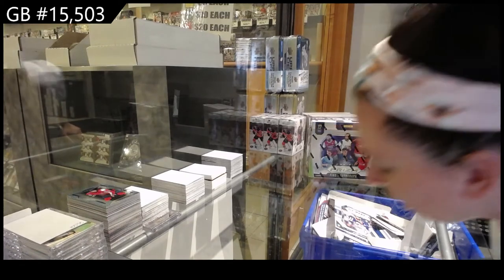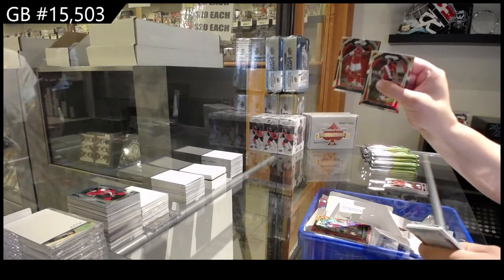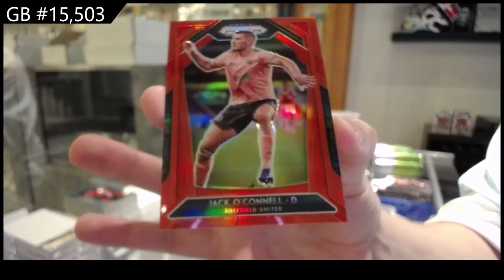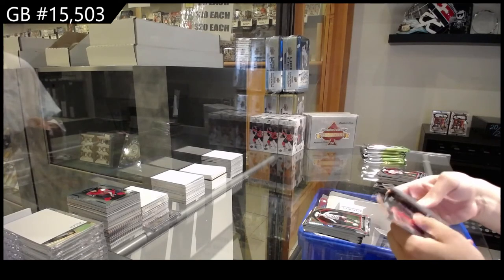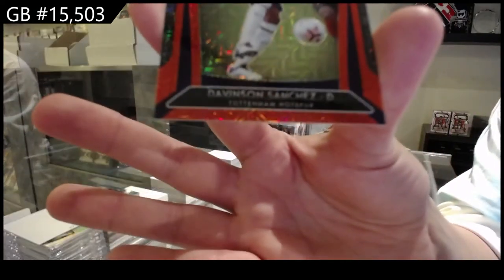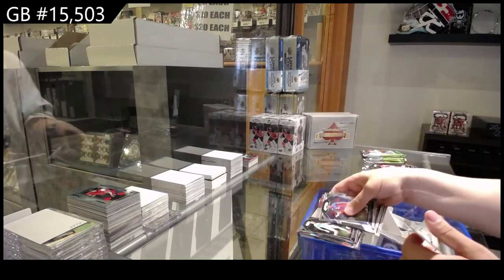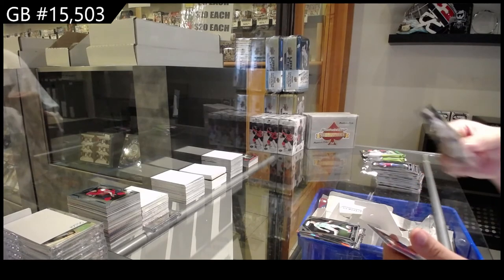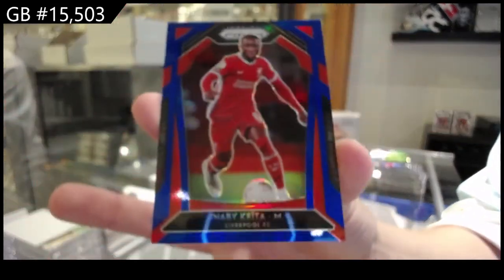2020-21 Panini English Premier League Prizm Soccer Box Break - C&C GB #15,503